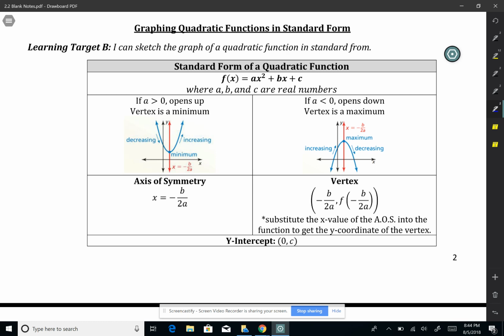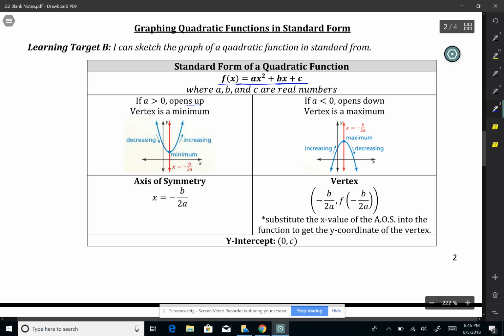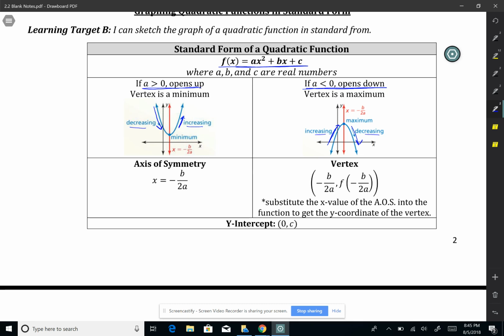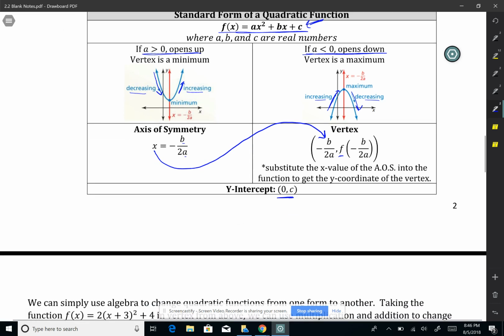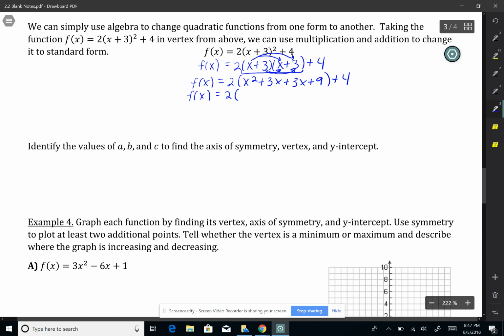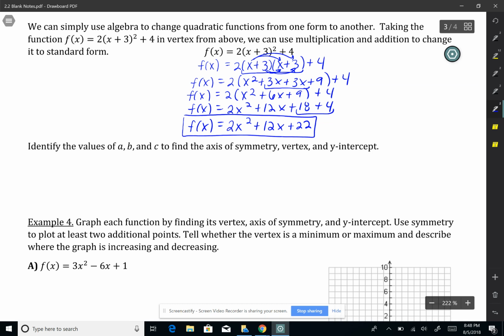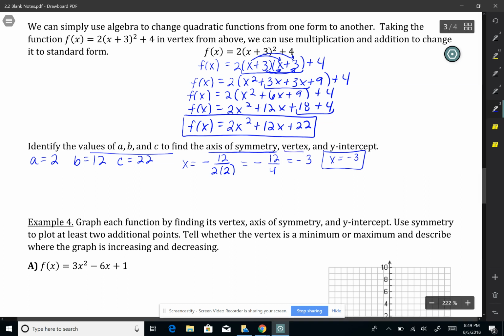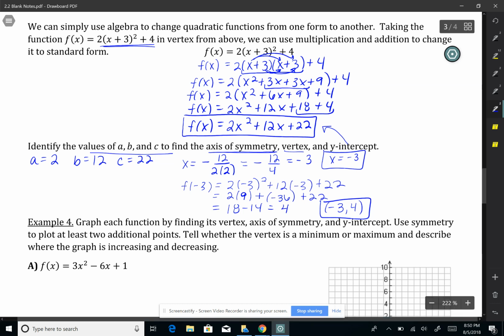2.2 Graphing Quadratic Functions in Standard Form - Part I